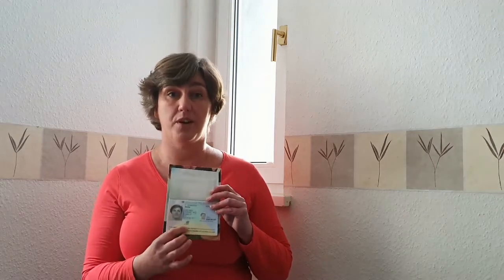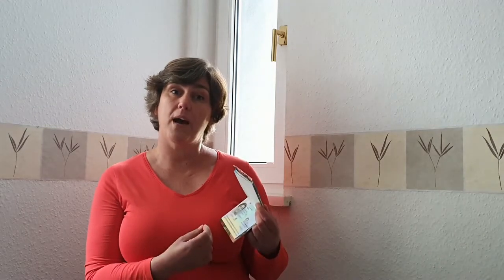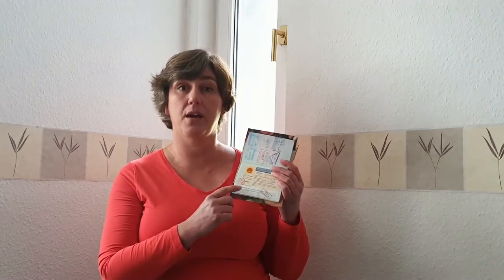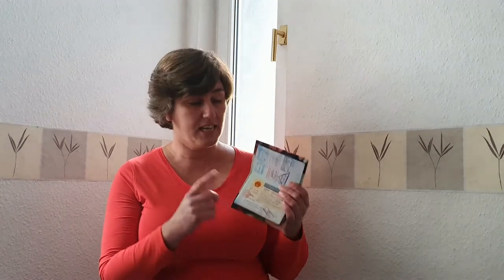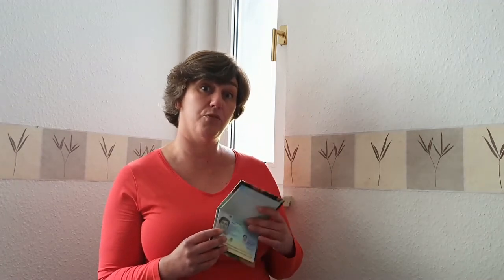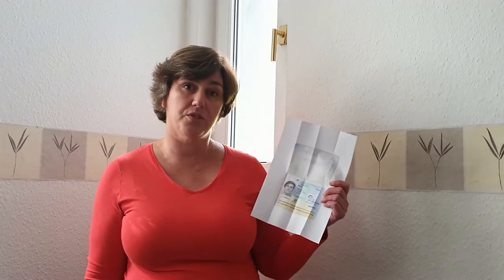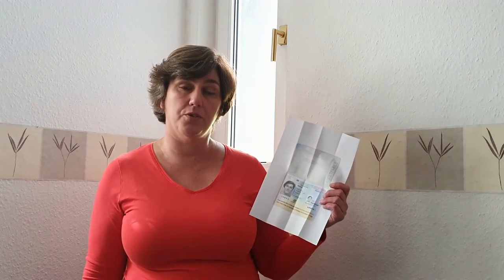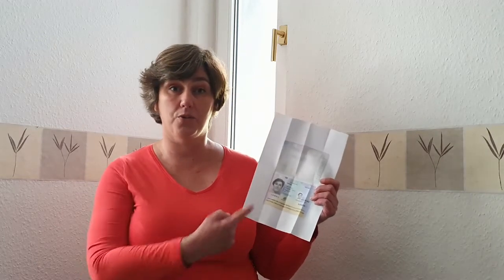For a great travel experience you need to prepare. Tips and tricks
Are you struggeling with what you all need to do before your travelling?
In this video i give you 20 tips so you have a travel checklist. For a great travel experience you need to prepare. Tips and tricks

A list of important things to take on travelling .

Day/small back pack

Packing cubes

Travel adapter

Sleep eye mask

Toiletry bag with hook

Hiking shoes

Outdoor sandals

Wind/rain jacket or Wind/rain coat

Tool (knive) kit

Daycreme with spf50

Reuseable waterbottle

Cable organizer

Sunglasses with uv protection

First aid travel kit